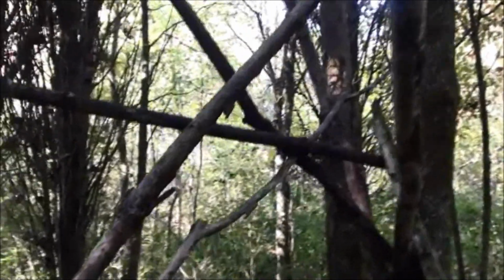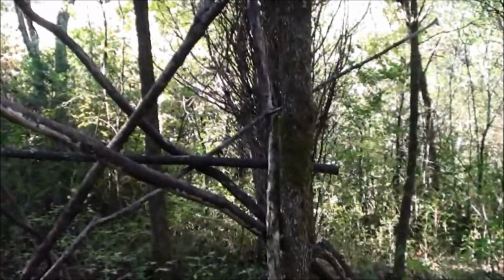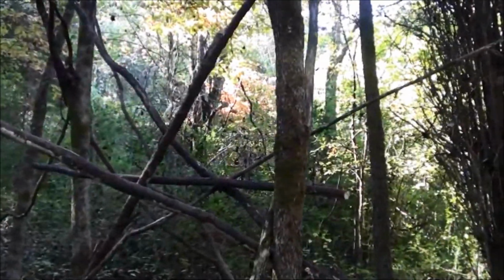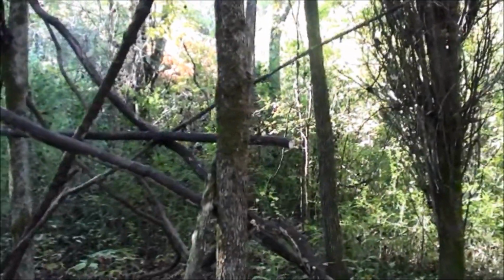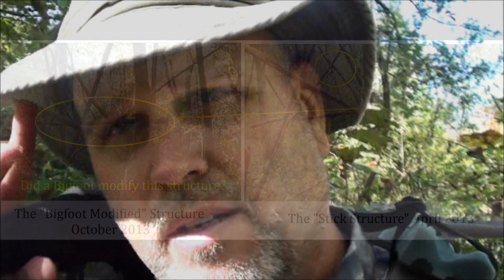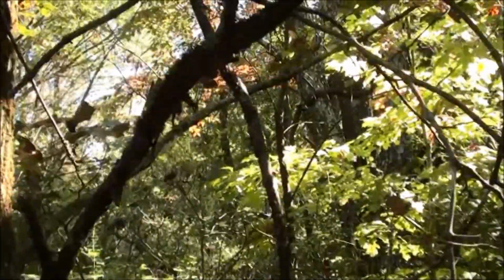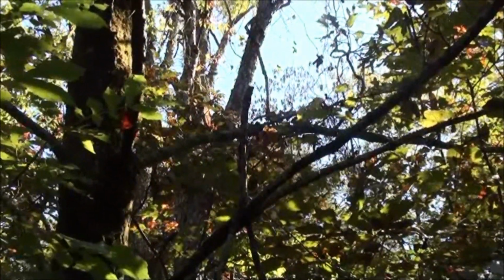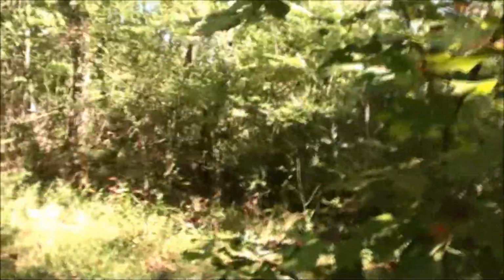Bigfoot Research - October 2013 Update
Do Bigfoot alter a stick structure I created???